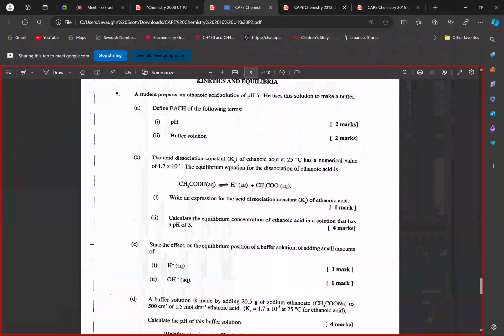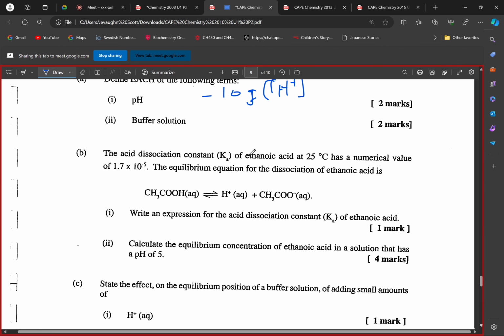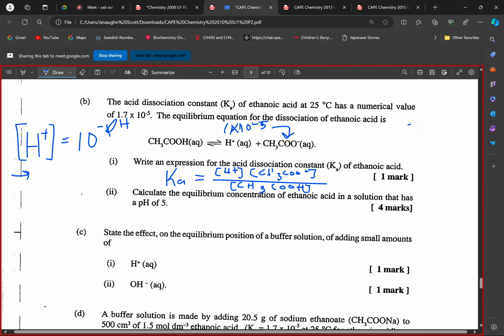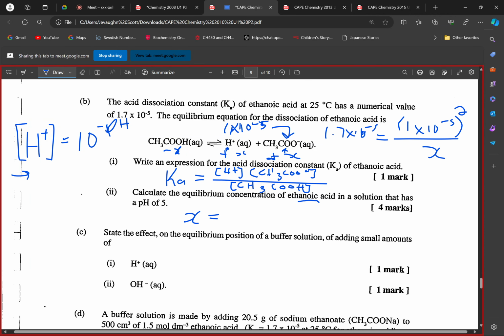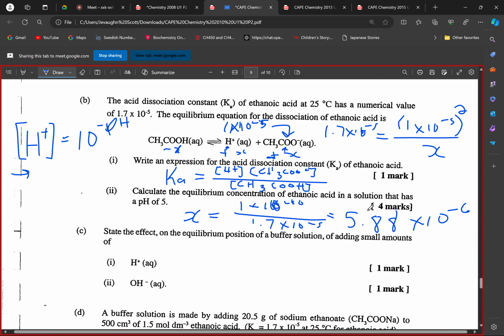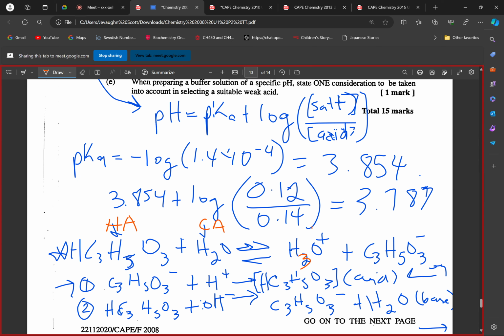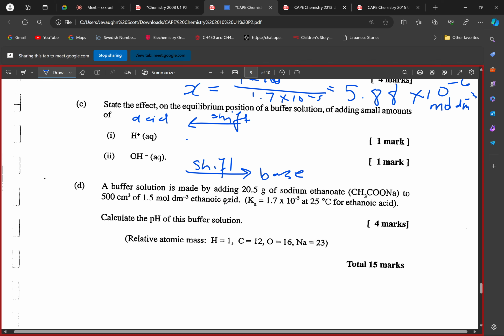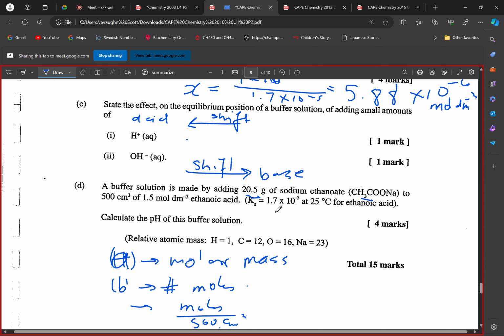Chemistry Unit 1 Buffers and pH Questions 2010